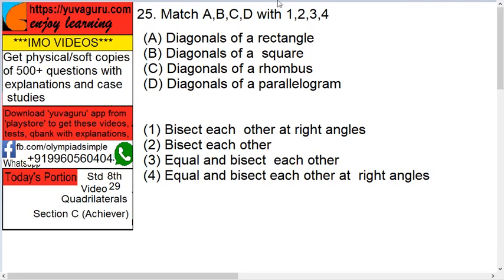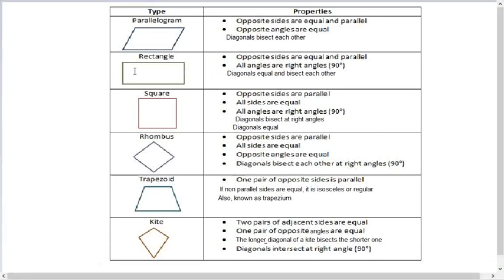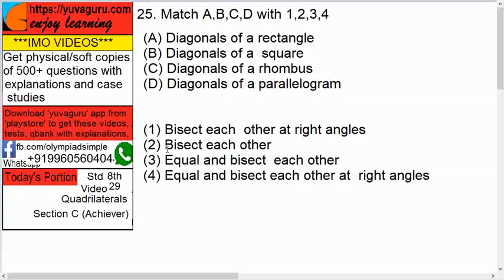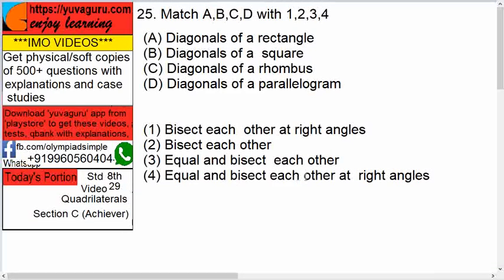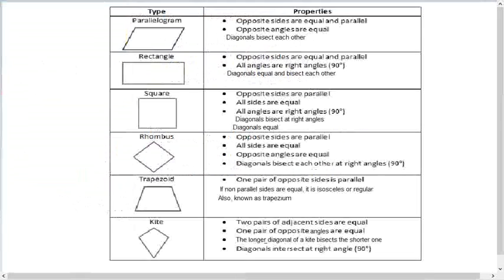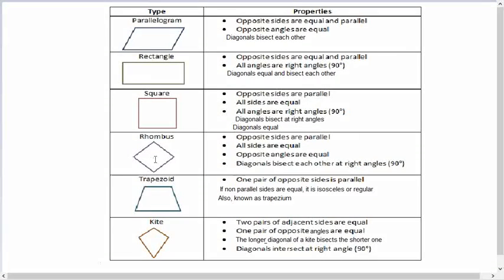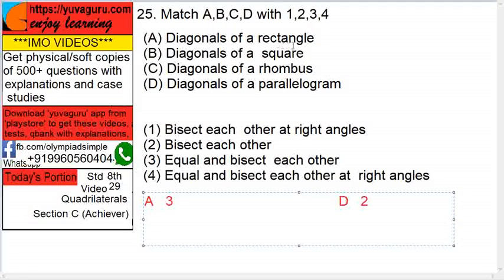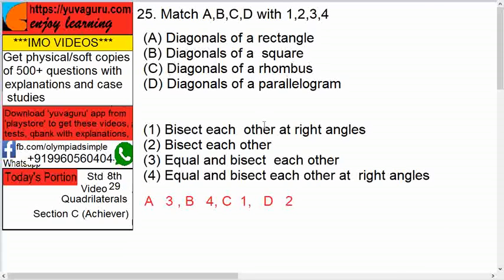29 IMO Int Maths Olympiad Video Std 8 Quadrilaterals free Video2 by Vishal Mantri